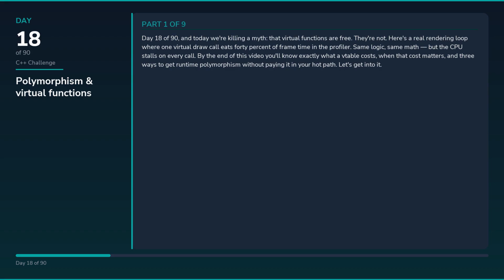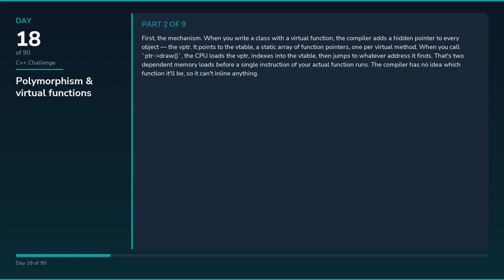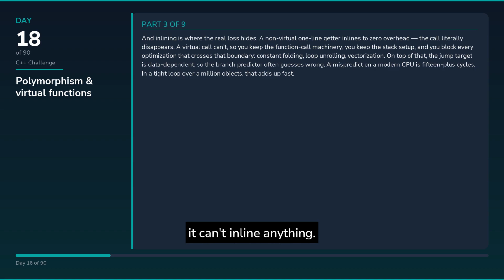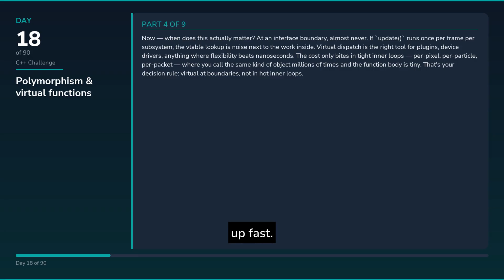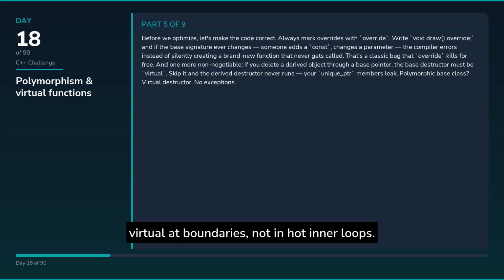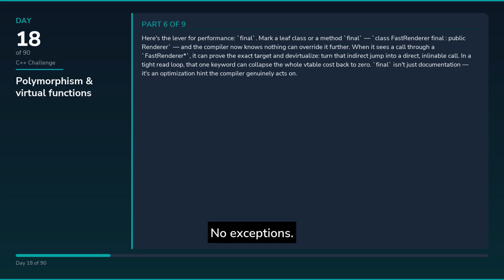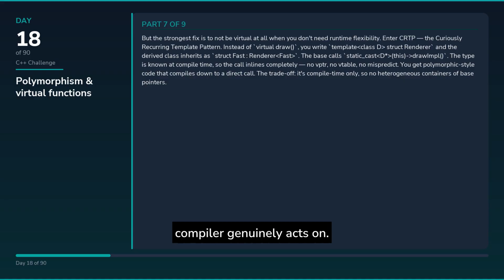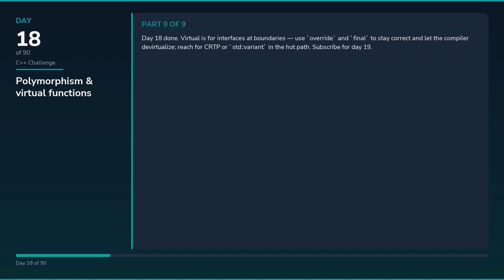Polymorphism & virtual functions - Day 18/90 C++ Challenge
Day 18 of the 90 Day C++ Challenge: Zero to Production. Today covers polymorphism & virtual functions with a focus on making everyday C++ clearer.

Topics:
- which type owns the invariant
- where virtual dispatch is actually needed
- operator behavior that still reads like ordinary code

📚 Modern C++ in 90 Days — Day 18 of 90

[tk-meta] cpp-dev | day 018 | longform | v1